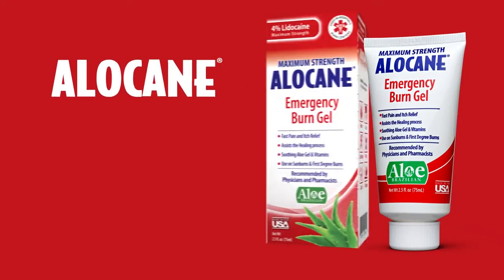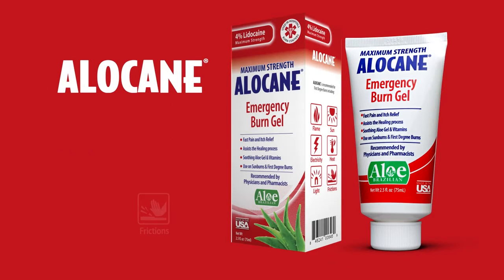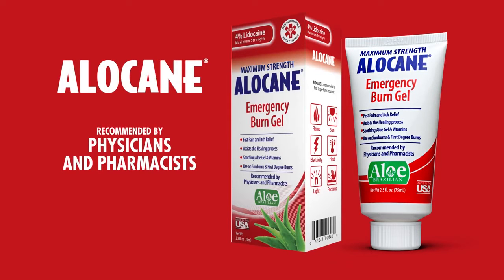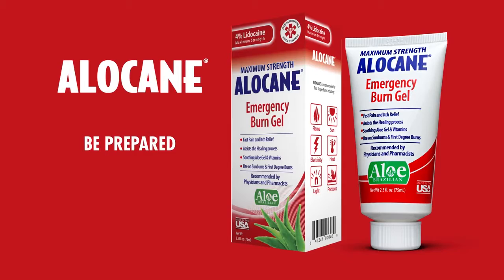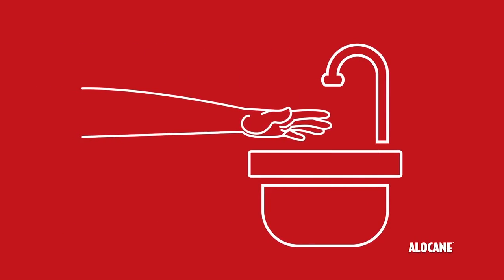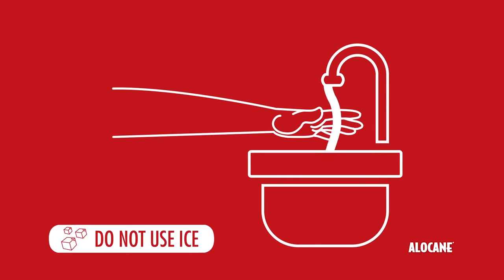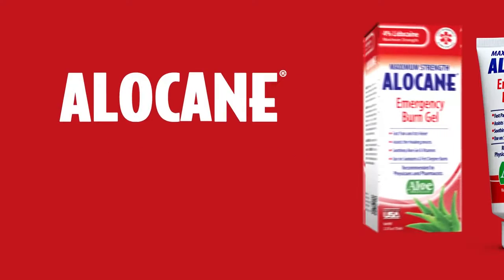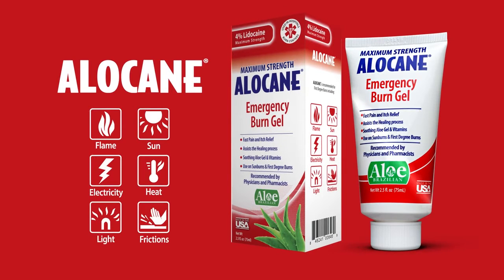Alocane How to Treat a Burn-Listing